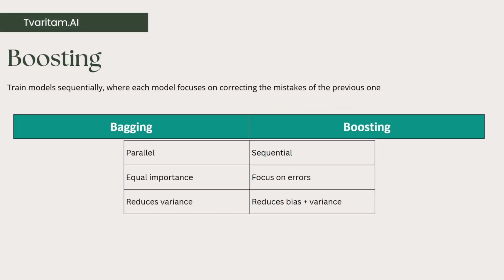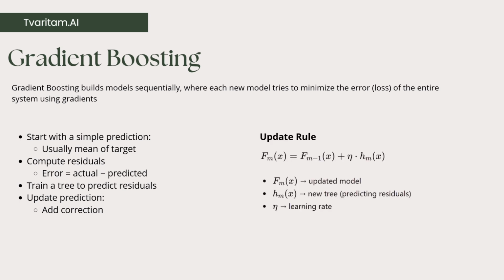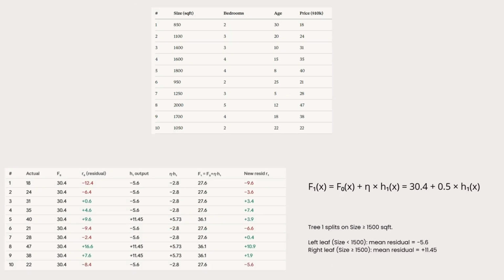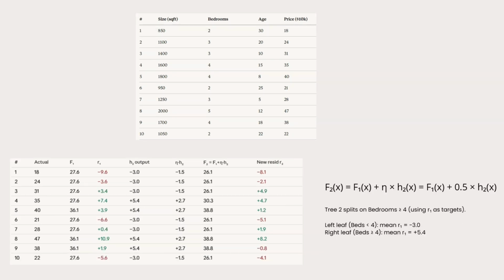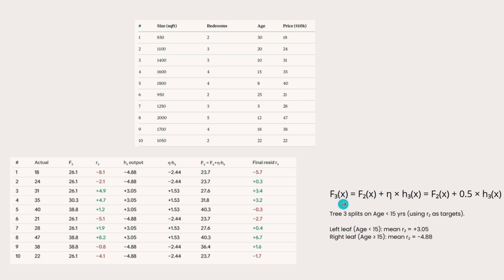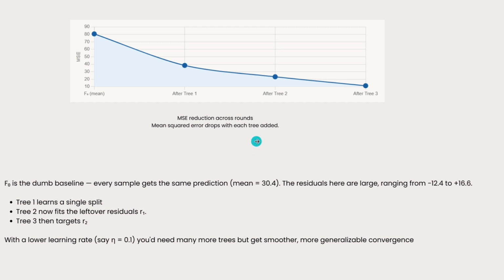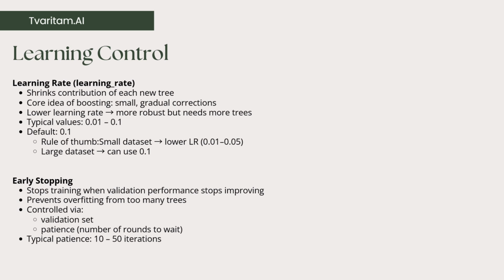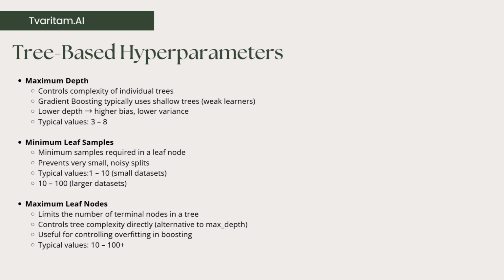Gradient Boosting – Tvaritam AI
In this video, we explain the concept of gradient boosting — an ensemble technique that builds models sequentially, where each new model focuses on correcting the errors of the previous ones. We build intuition around how boosting improves performance and creates strong predictive models